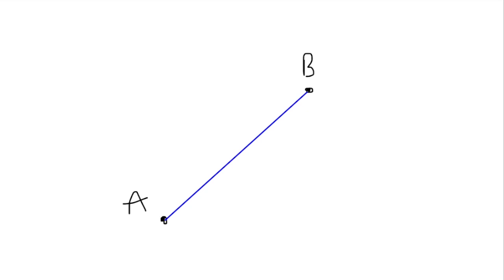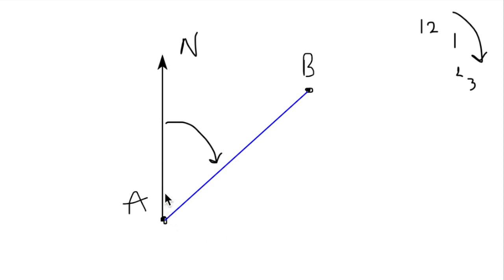An introduction to Bearings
This video explains the basics of Bearings.